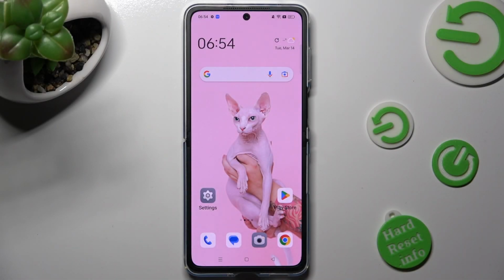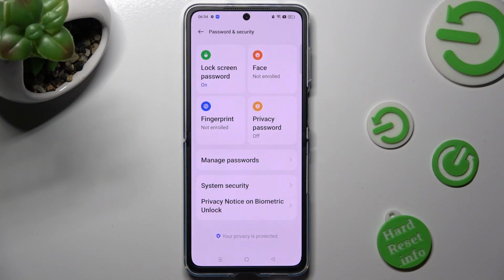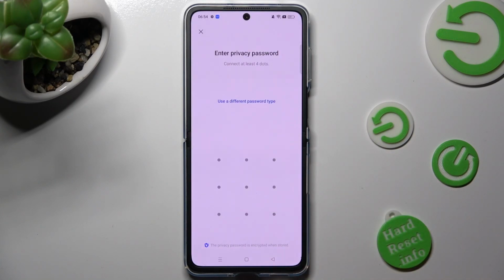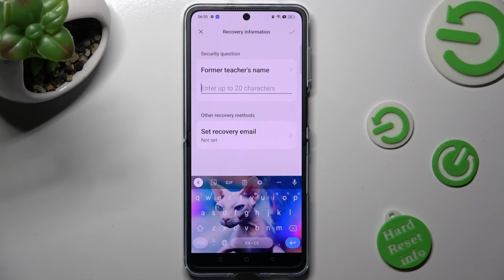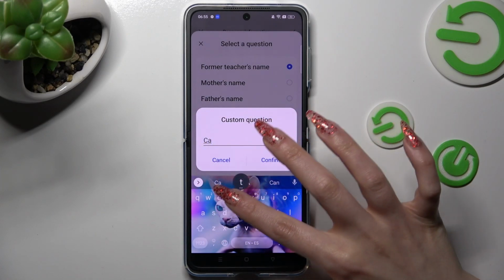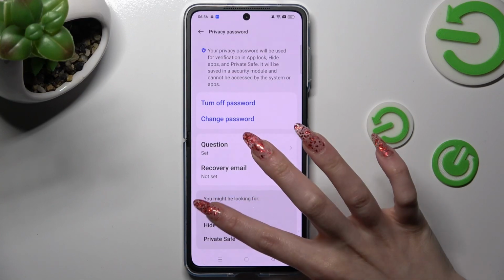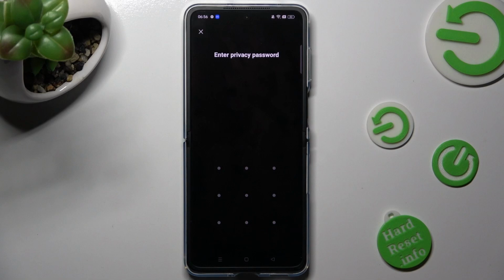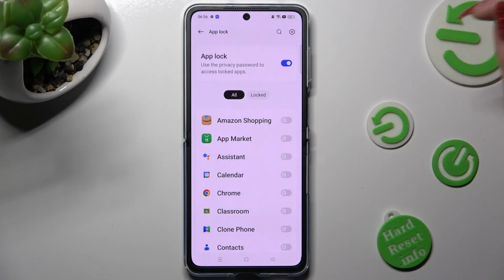How to Lock Apps on OPPO FIND N2 FLIP?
In this tutorial, we'll show you how to lock apps on your OPPO FIND N2 FLIP smartphone. Locking apps can help protect your privacy by preventing unauthorized access to your sensitive data or personal information.

How to Set Password on Apps on OPPO FIND N2 FLIP?